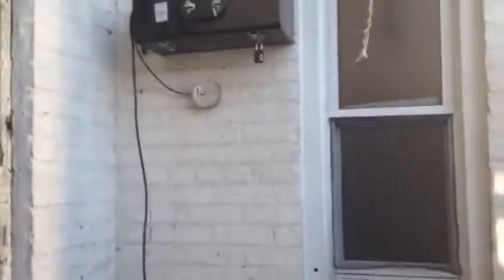Instantel Vibration Seismograph Recorder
I bought an Instantel MiniMate Plus vibration monitor due to construction behind my building. It has a wireless bridge hooked up to it so it can connect To my wireless home network. The enclosure I made myself from an old toolbox I had never used that I received as a gift but never put tools in it. I did not walk you through the setup or programming process because I had it on monitor mode for a while.